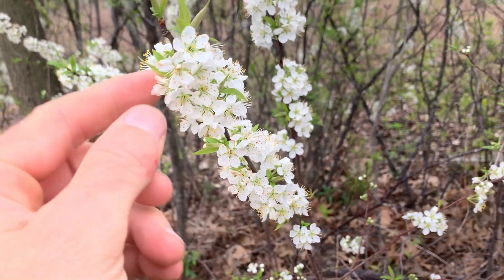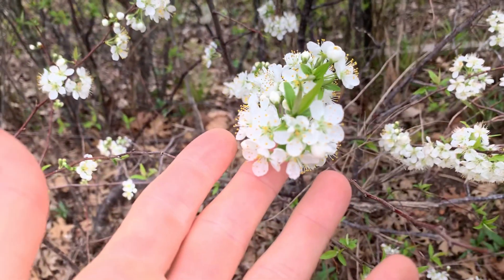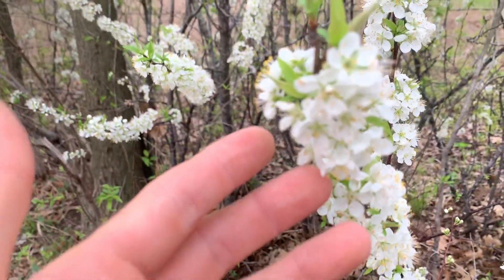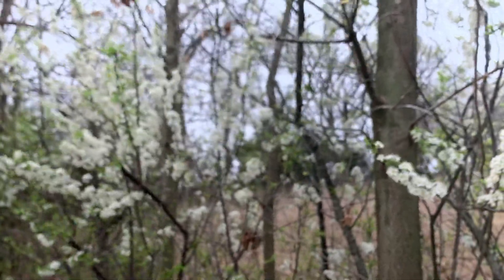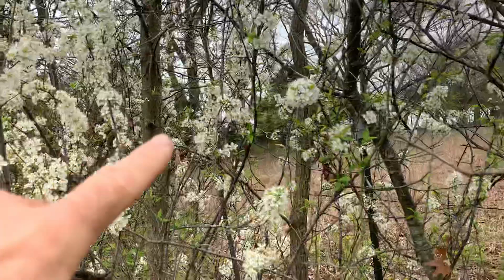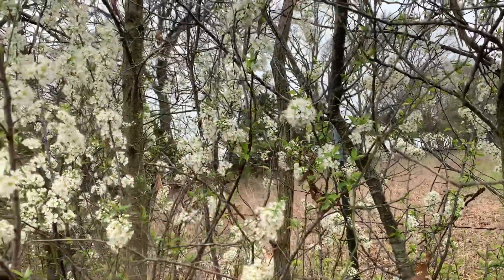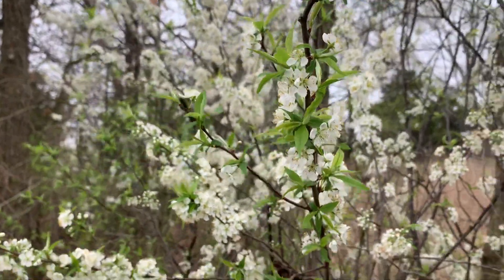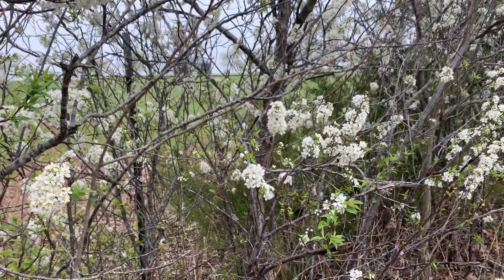Chickasaw Plum Blooms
Chickasaw Plum Blooms in North Texas.